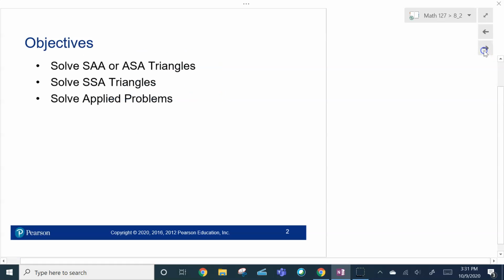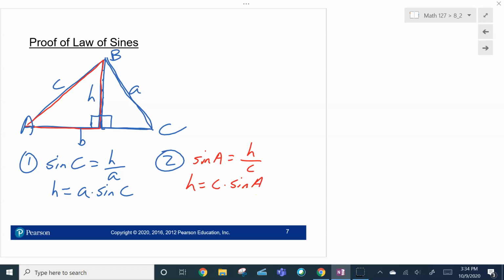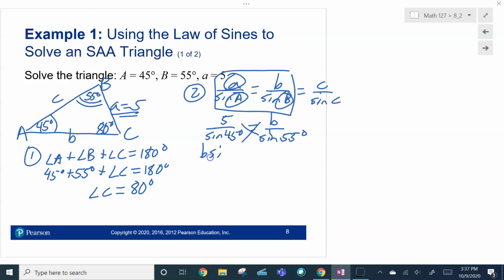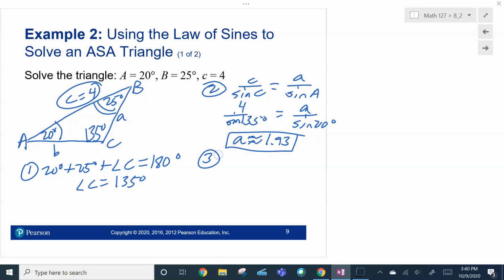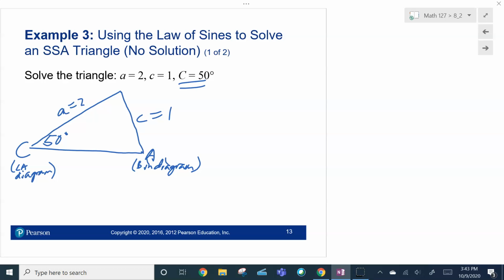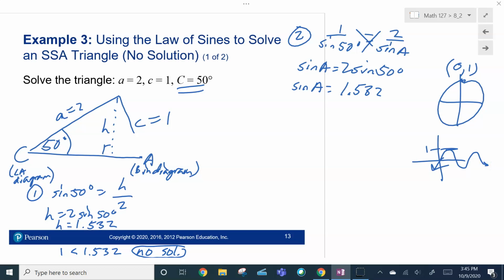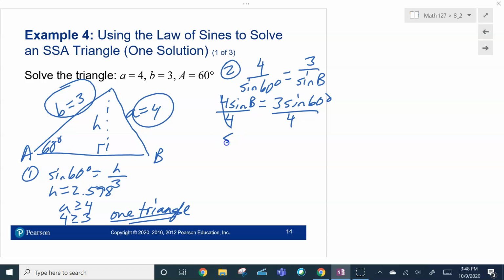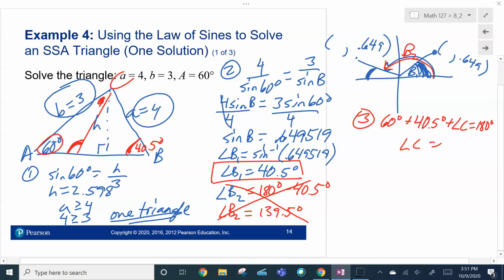127 8 2a